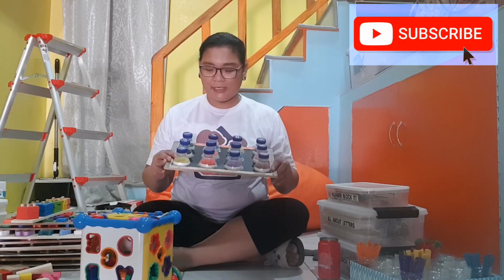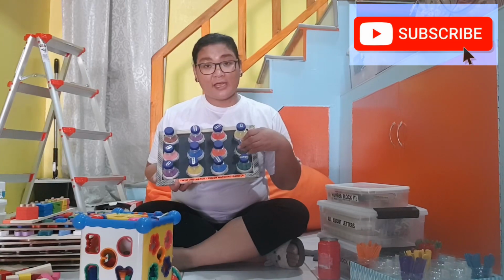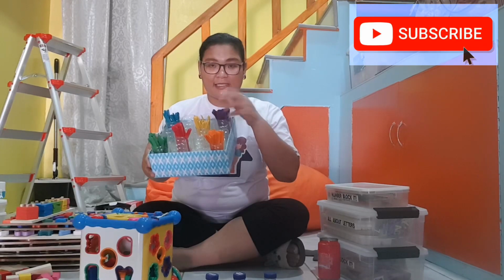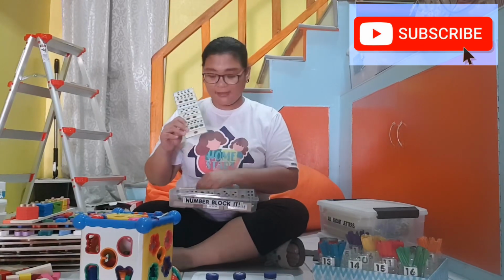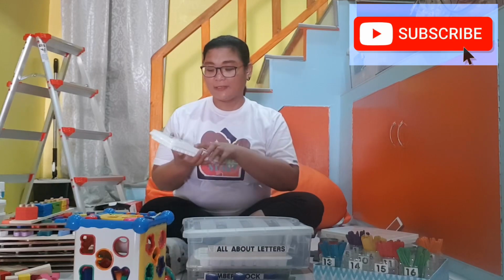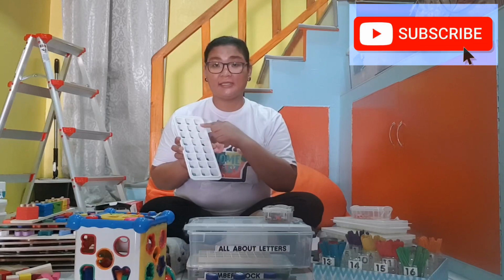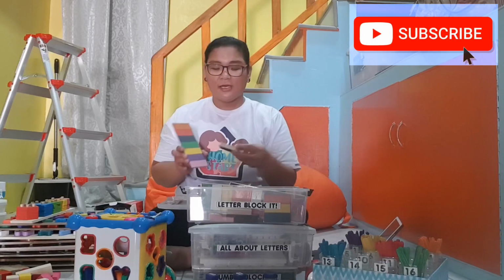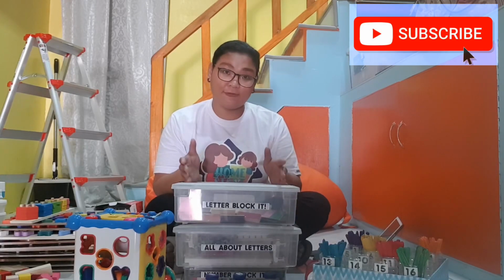TOY MAKER Mama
Get ideas on how you can make your own toy to supplement your child’s learning at home.